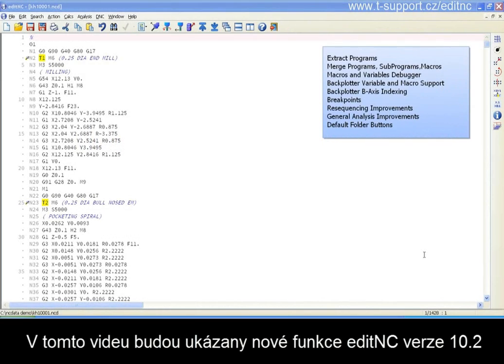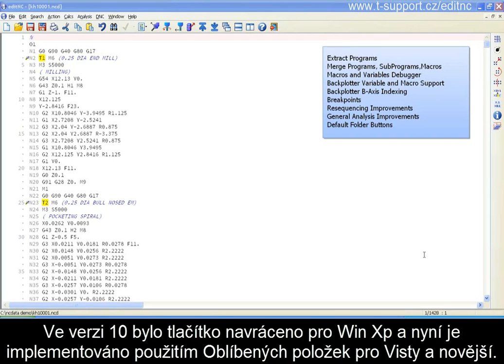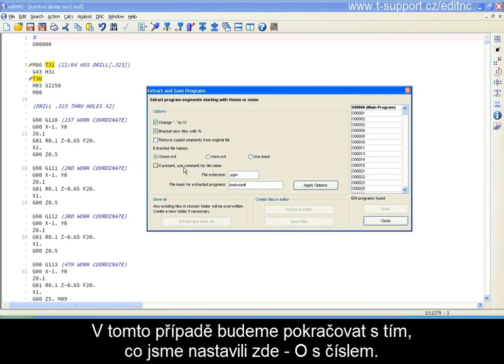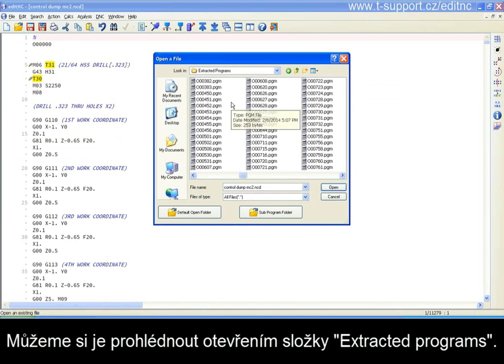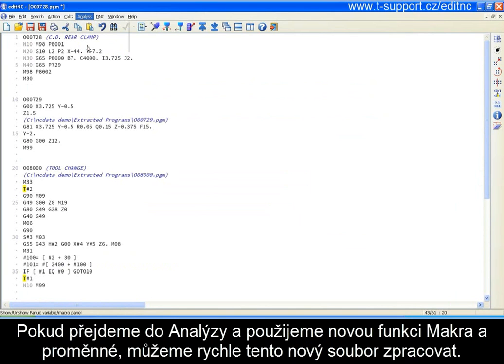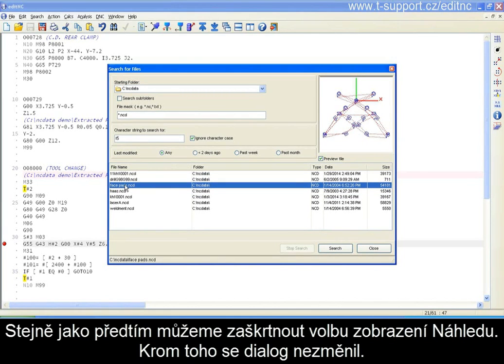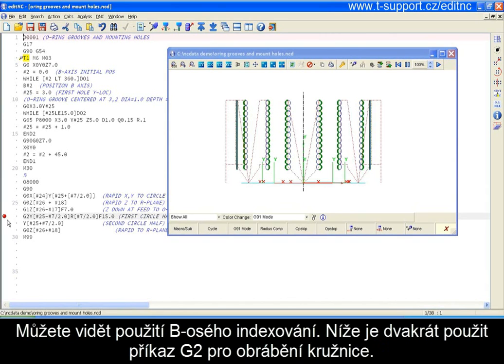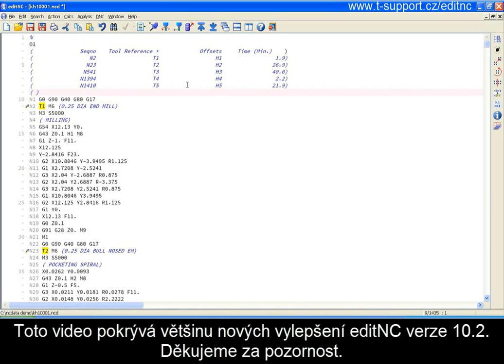editNC - nová verze 10.2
Nová verze představuje řadu vylepšení a oprav, které jsou obzvláště užitečné pro uživatele používající makra a rutiny CNC řídicího systému Fanuc. Zároveň proběhla optimalizace pro práci s většími soubory.

 Menu Soubor:
 - nová funkce Extrahovat podprogramy dokáže rozdělit jeden program do více souborů - podprogramů.
 - nová funkce Sloučení programů lokalizuje chybějící podprogramy a sjednotí je do jednoho programu.
 - Dialogy Otevřít a Uložit nyní zobrazují Oblíbené položky pro lepší orientaci
 - Hledat soubory nyní obsahuje nové vyhledávací možnosti

 Menu Akce:
 - Přeuspořádání nyní pracuje s GOTO příkazy

Menu Analýza:
 - Kontrola dráhy nyní podporuje příkazy, proměnné a volání maker Fanucu
 - Kontrola dráhy nyní podporuje Body zastavení pro snažší odhalování chyb
 - Kontrola dráhy nyní podporuje B-osé indexování
 - Obecná analýza nyní vylistovává příkazy Fanucu (IF, THEN aj.) a vypisuje strojní čas dle nástroje
 - nová funkce Makra a proměnné pomáhá při hledání chyb v makrech, proměnných a podprogramech Fanucu